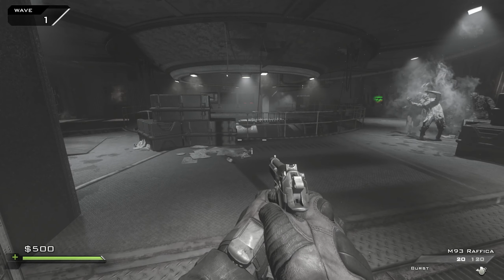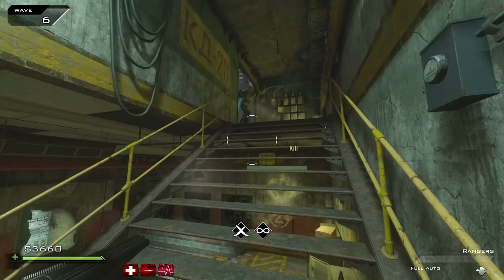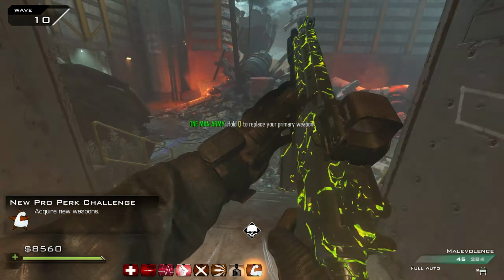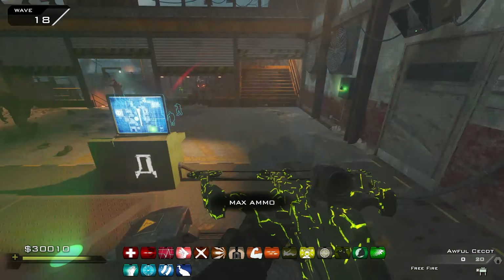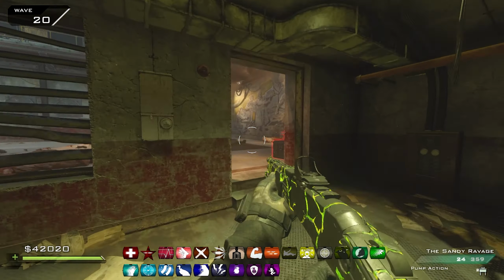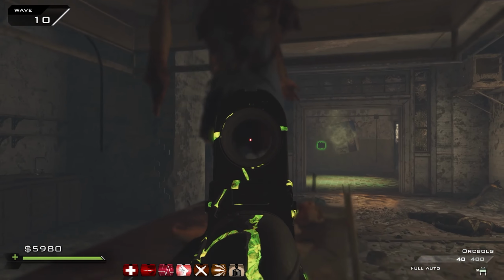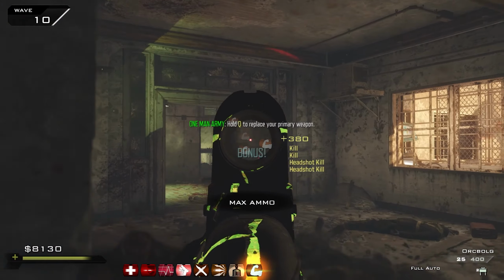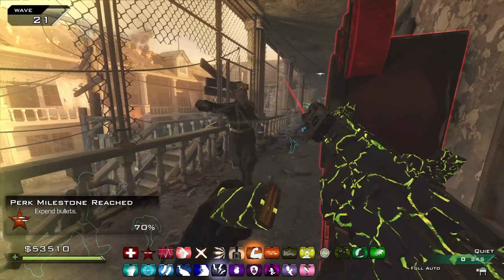The MWZ Rainbow Perk Challenge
In todays video, we check out the MWZ MOD for Black Ops 3 again to play the INVIGORATION GAMEMODE, which is essentially the Rainbow Perk Challenge, but with the Modern Warfare Perks and Weapons

CHAPTERS:
0:00 - GAME 1
14:04 - GAME 2